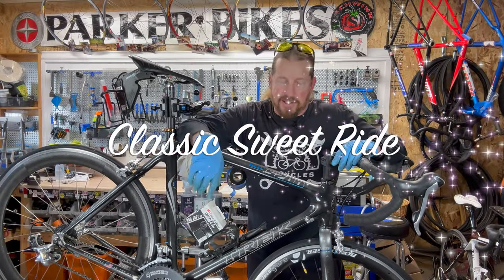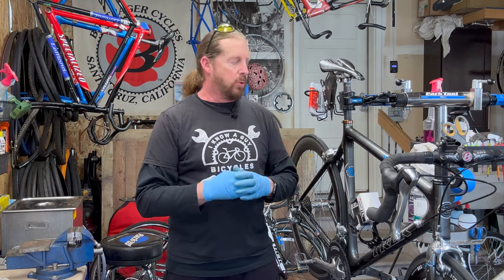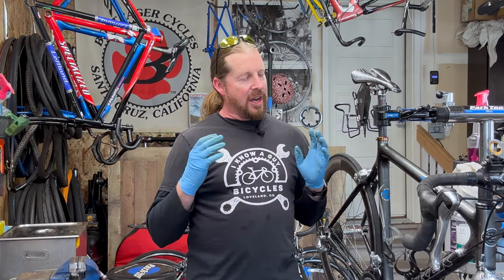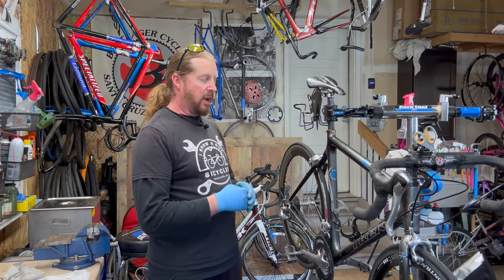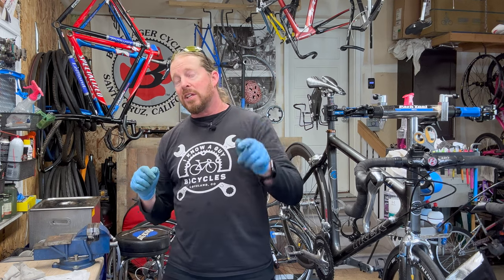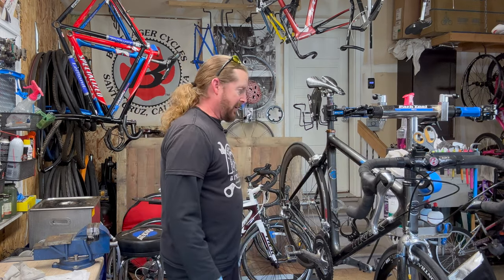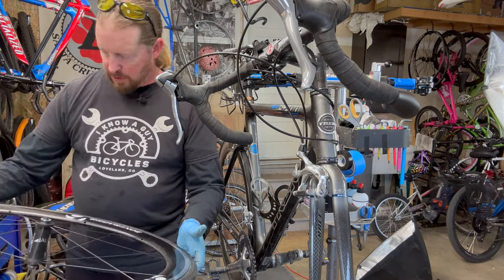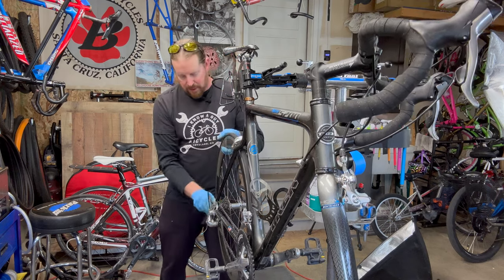🛠️ Resurrecting a Legend: 2006 Trek 5200 Tune-Up for Peak Performance! 🚴‍♀️💨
Getting your bike a tune-up can improve its performance and ride quality. Here's what you can expect from a basic bicycle tune-up:

General Inspection and Cleaning:

✅  Thorough cleaning: Your bike will be cleaned to remove dirt, grime, and dust, particularly in critical areas like the drivetrain and brakes.
✅   Safety check: The mechanic will check for any obvious safety hazards like loose bolts, worn cables, or damaged components.
✅   Tire pressure check and adjustment: Tires will be inflated to the proper pressure for your bike and riding style.

Drivetrain Optimization:

✅   Chain cleaning and lubrication: The chain will be cleaned of dirt and debris, then lubricated for smooth shifting and reduced wear.
✅   Casette and chainring cleaning: The cassette and chainrings will be cleaned to remove grime and ensure efficient power transfer.
✅   Derailleur adjustments: The derailleurs will be adjusted to ensure precise and smooth gear changes throughout the range.

Brake Adjustment and Inspection:

✅   Brake pad wear check: The mechanic will check the brake pads for wear and tear and replace them if necessary.
✅   Brake adjustment: Brakes will be adjusted for proper clearance and responsiveness.
✅   Hydraulic brakes (if applicable): Bleeding and adjustments may be performed on hydraulic brakes to ensure optimal performance.

Other Adjustments:

✅   Headset adjustment: The headset will be checked for play and adjusted for smooth steering.
✅   Bottom bracket check: The bottom bracket will be checked for play and tightness.
✅   Wheel truing: Wheels will be trued to ensure they are perfectly round and prevent rubbing against the brakes.
✅   Spoke tension check: Spoke tension will be checked and adjusted if necessary.

Additional Services (May Be Offered at Extra Cost):

 ✅  Full component overhaul: A deep clean and lubrication of all drivetrain components.
 ✅  Cable replacement: Replacing worn or damaged brake and shifter cables.
 ✅  Trueing and tensioning multiple wheels: If you have multiple sets of wheels for different riding conditions.
 ✅  Suspension service: For mountain bikes, suspension forks, and shocks may require specific maintenance and adjustments.

The specific services included in a tune-up may vary depending on the shop and your chosen tune-up. Be sure to ask the mechanic what's included before you leave your bike.

Things to Remember:

✅   Expect to leave your bike at the shop for a few hours.
✅   The tune-up cost will vary depending on the level of service and the shop.
✅   Regular tune-ups are essential for maintaining the performance and safety of your bike.